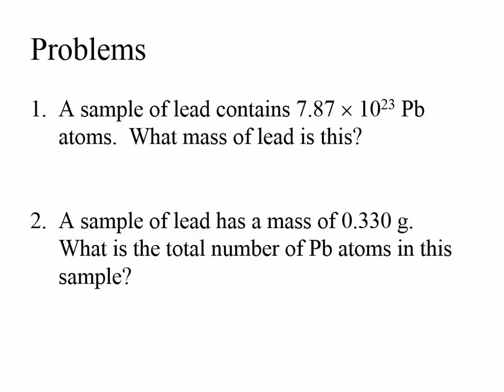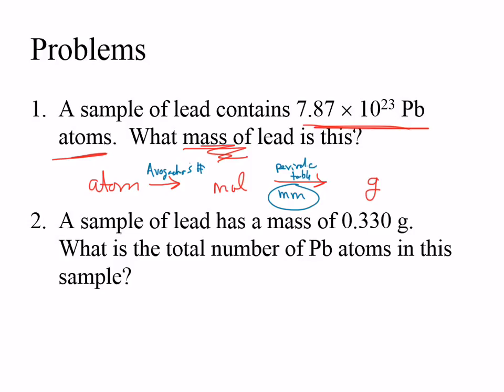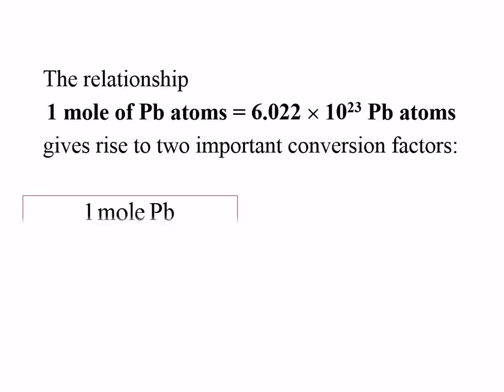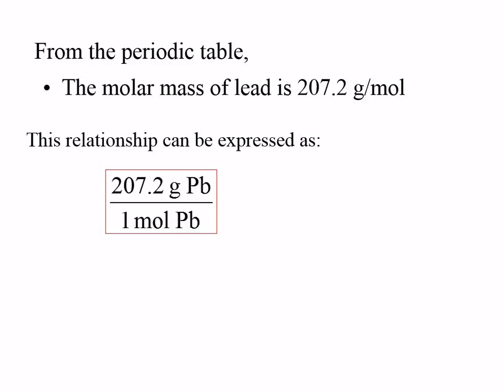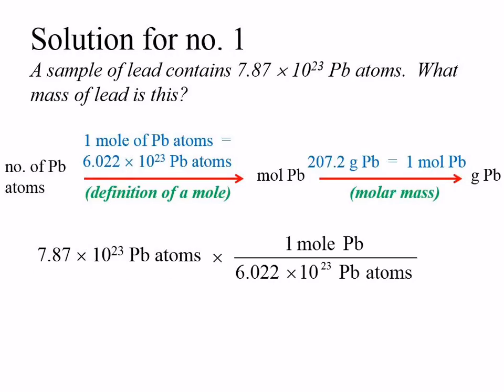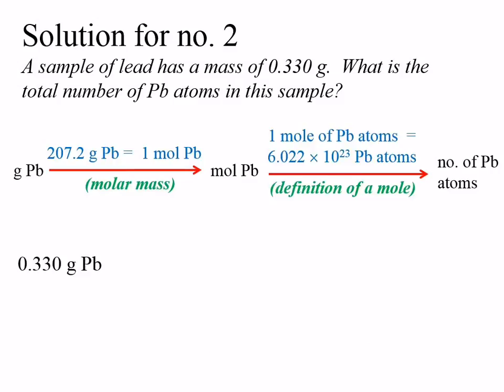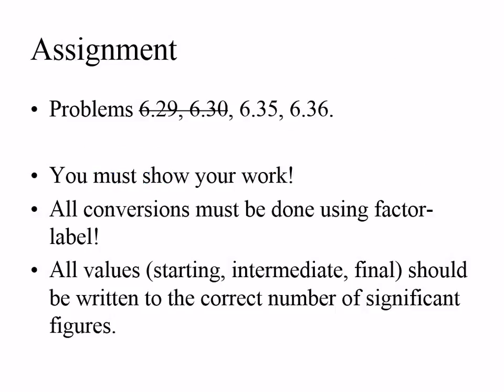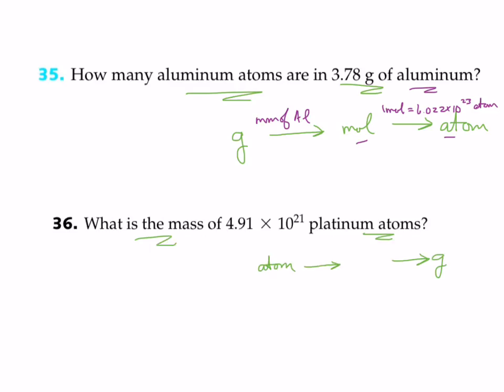CHM122 Problems Combining Avogadros Number and Molar Mass